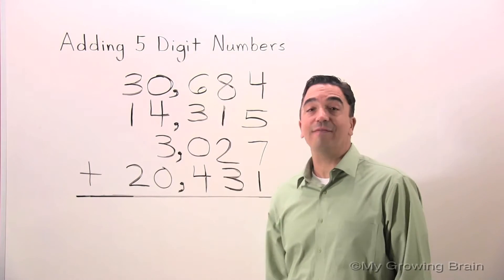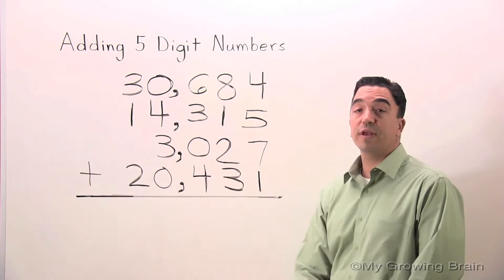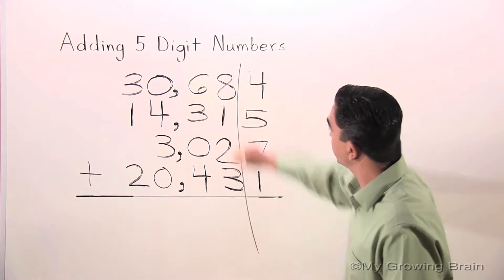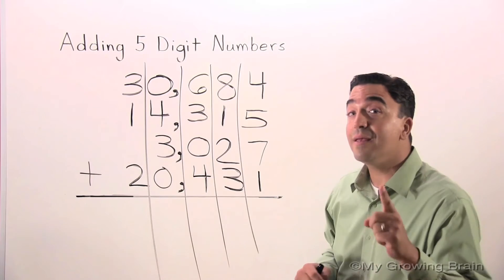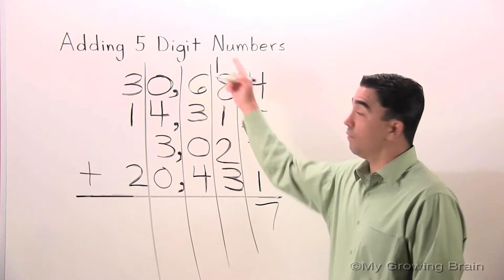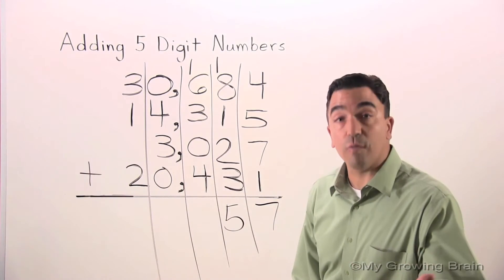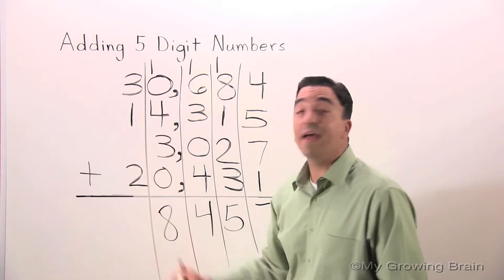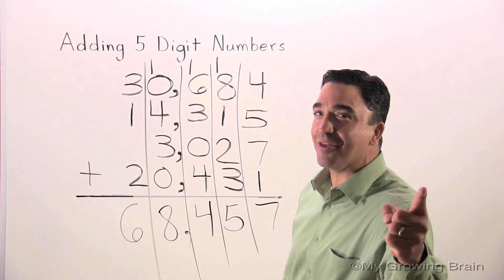Adding 5 Digits Example 2 / My Growing Brain